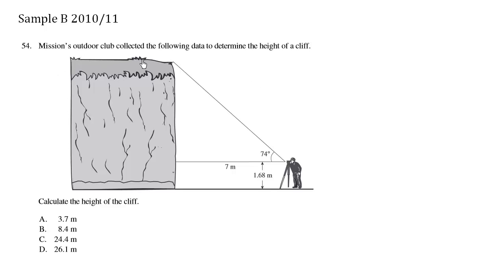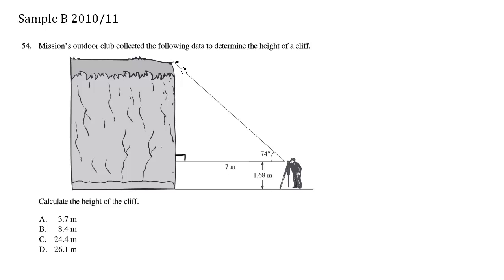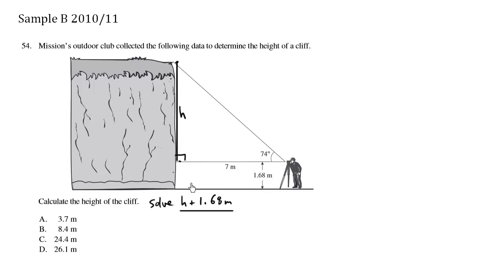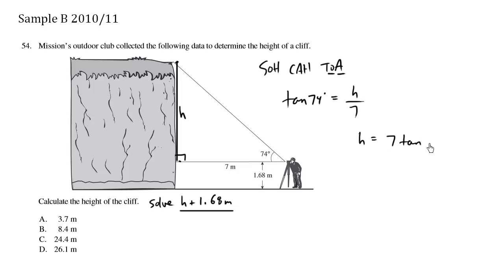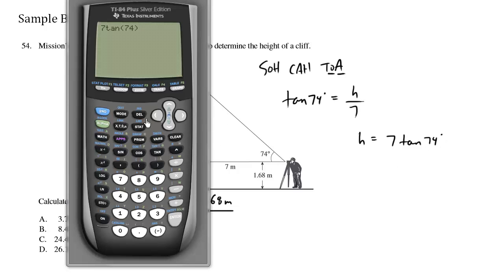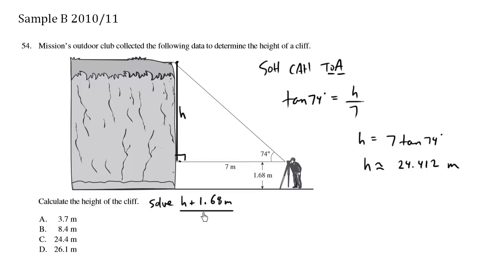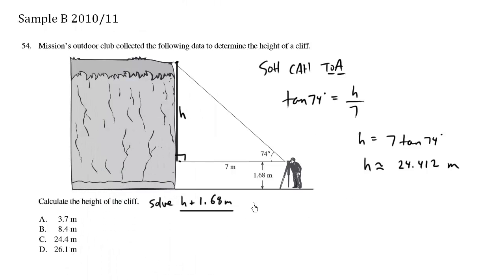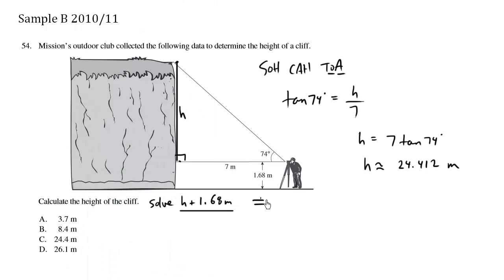BC Math 10 Provincial Sample B - Question 54